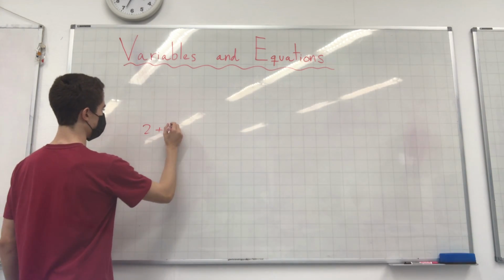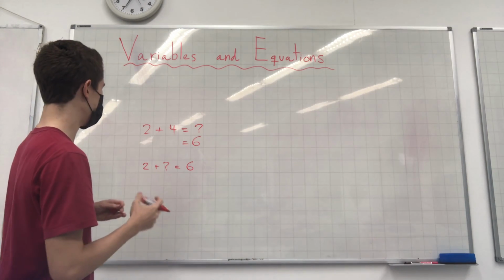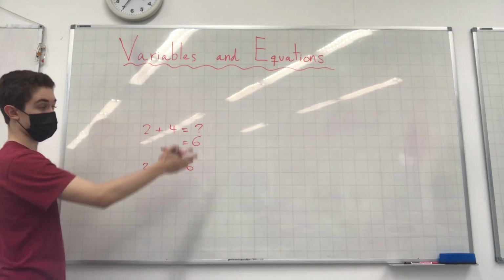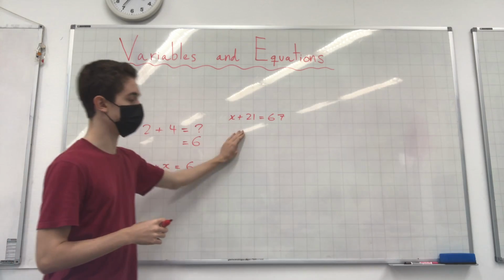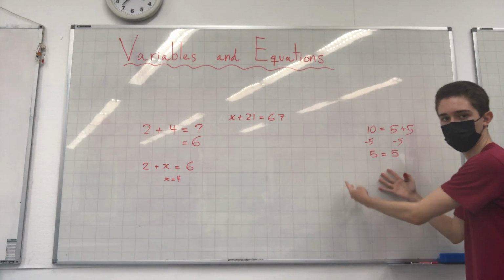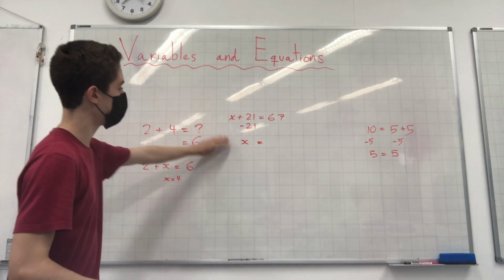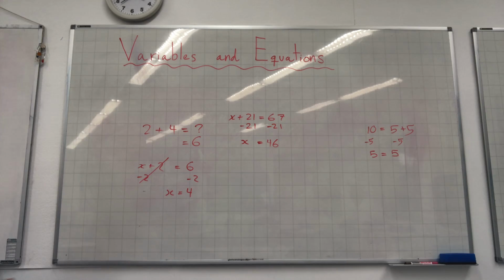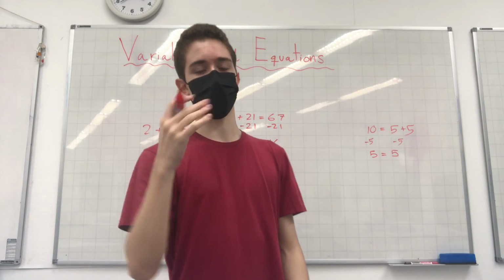Variables and Equations (Part 1)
Tiago explains the application of variables in the context of equations, and goes through the reasoning and mathematical process of solving for the unknown.